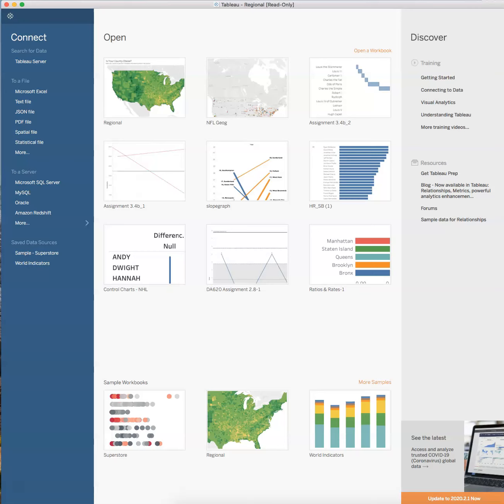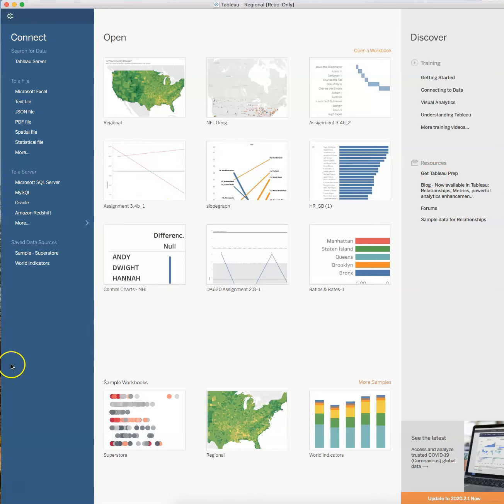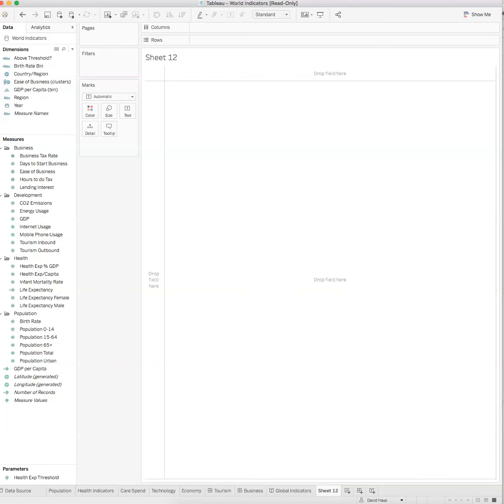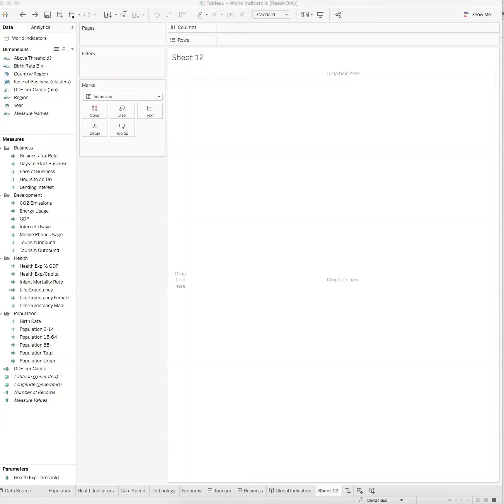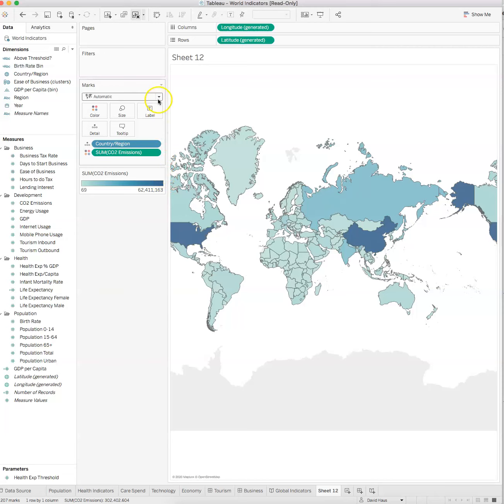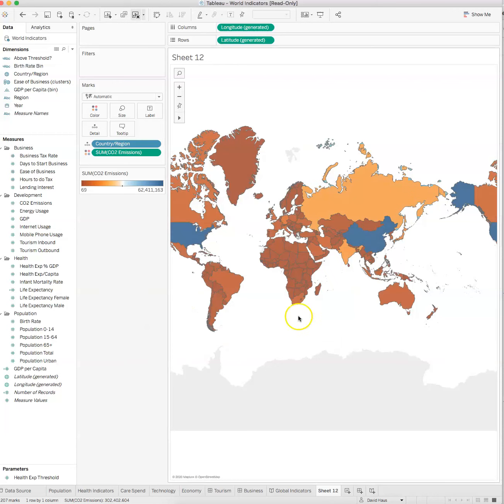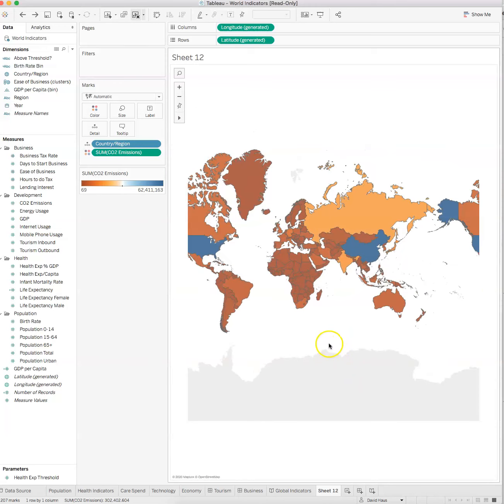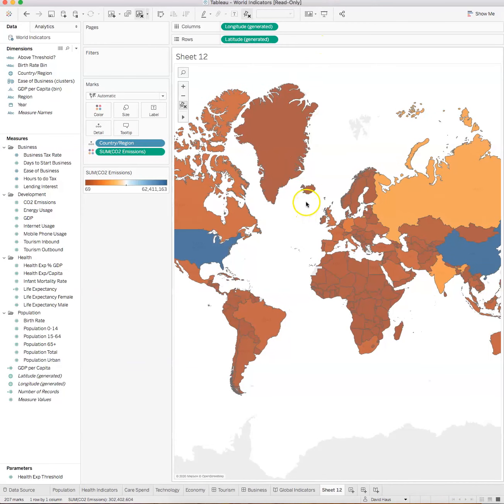Filled Maps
This video demonstrates how to create filled maps in Tableau.